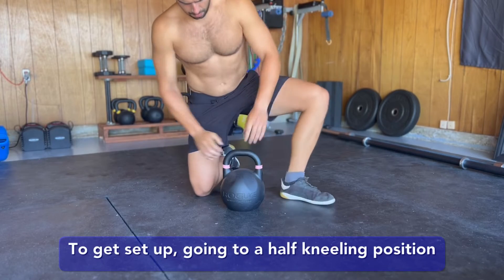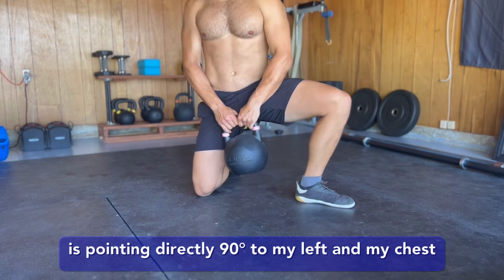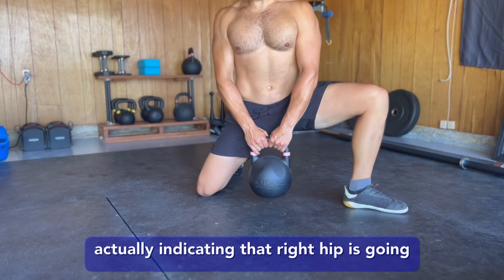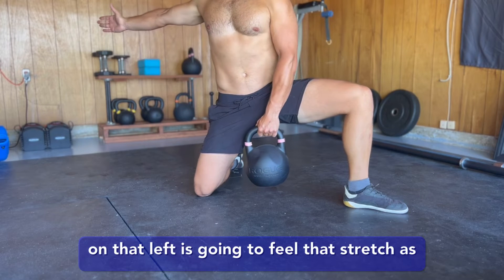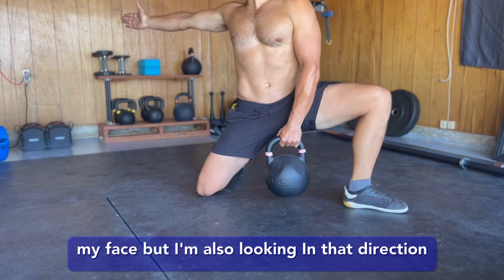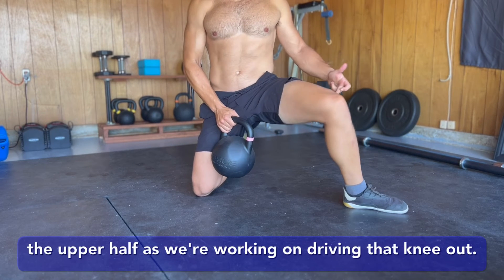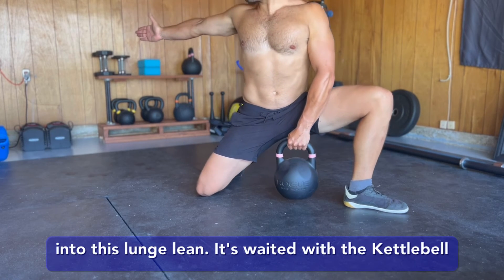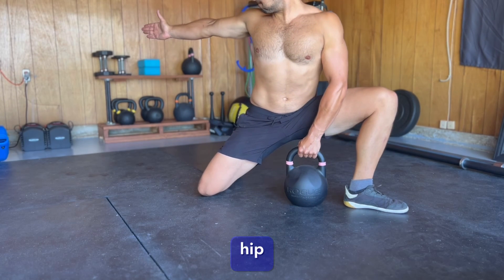Weighted Kneeling Leans for Groin & Hip Resiliency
Use some weight to more efficiently stretch and strengthen the groin - hamstring region supporting your hips!

Comment “DID IT COACH” if you try this & what type of workouts you’d like to see from me next! Have fun with it.

I offer Premiere Personalized Performance training with Limited spots (click the link)